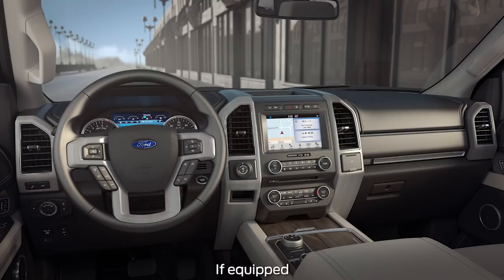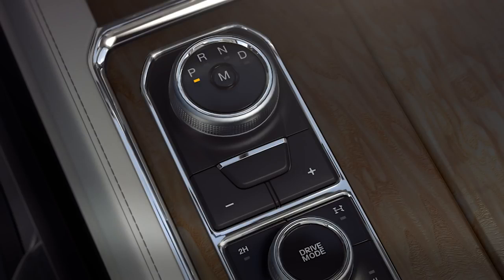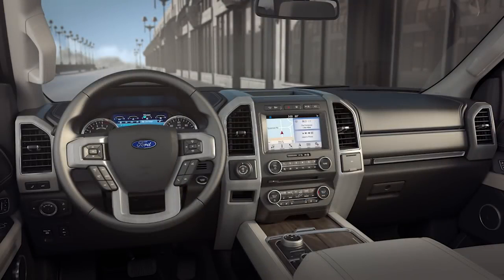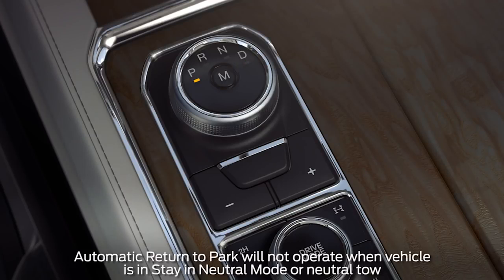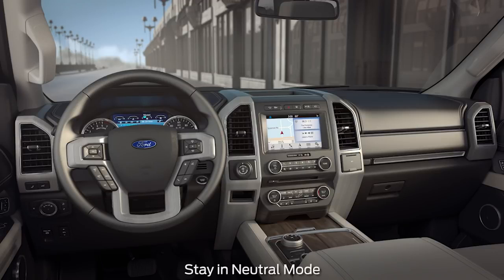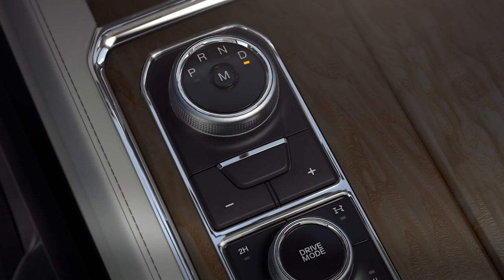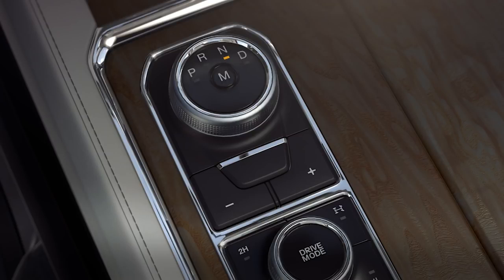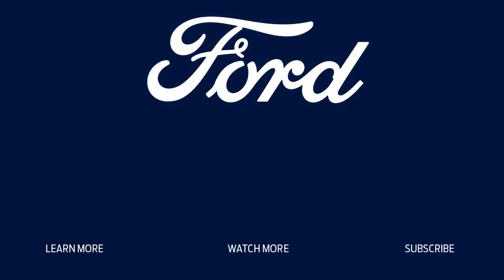Rotary Gear Shift Dial with Stay in Neutral Mode Ford How To Ford